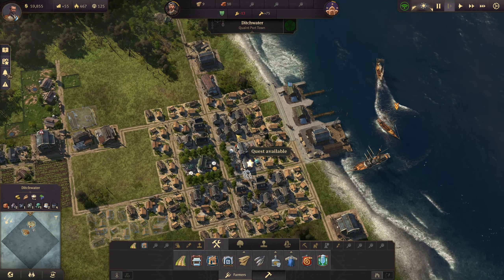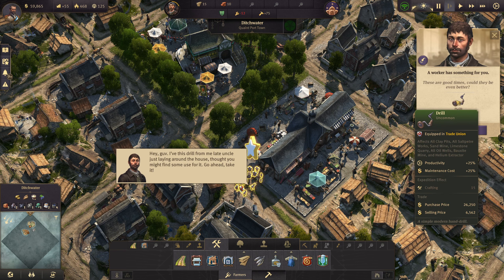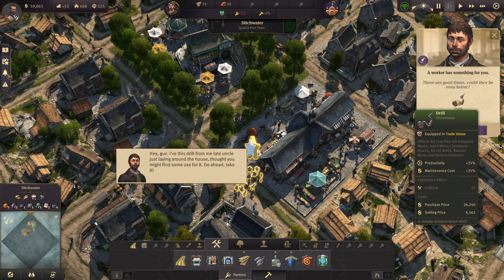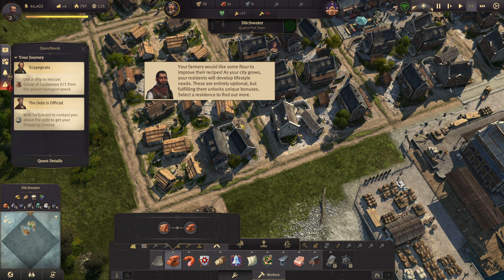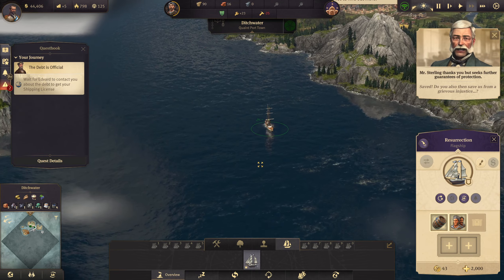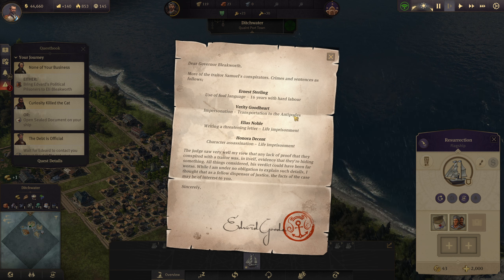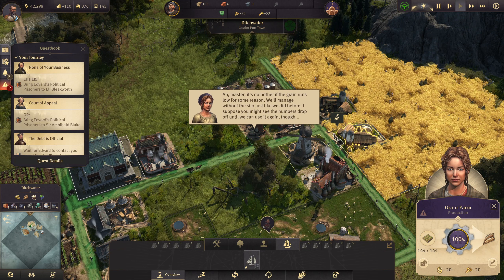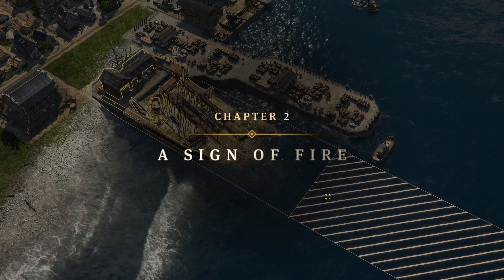Let's Play Anno 1800 Part 2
A playthrough of the main campaign and DLC of Anno 1800.